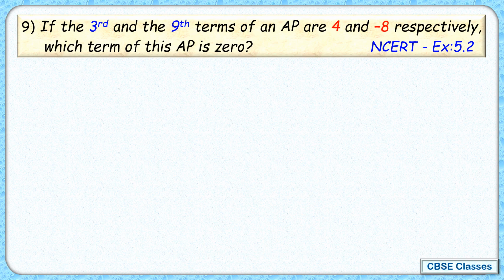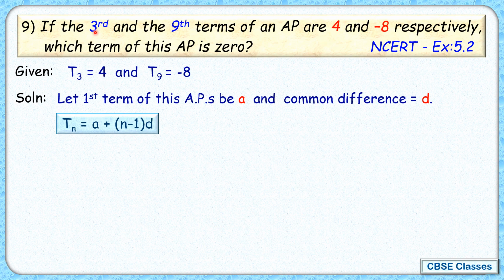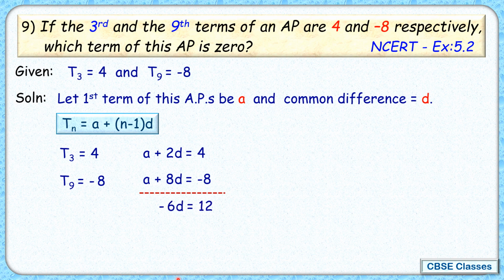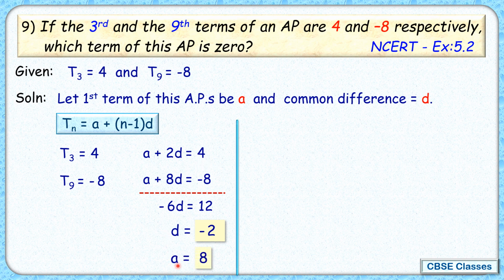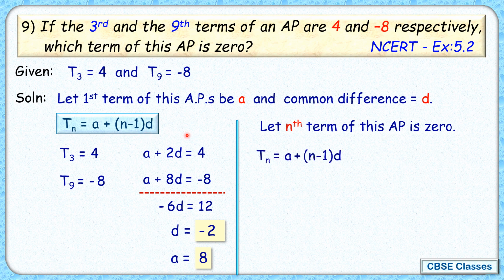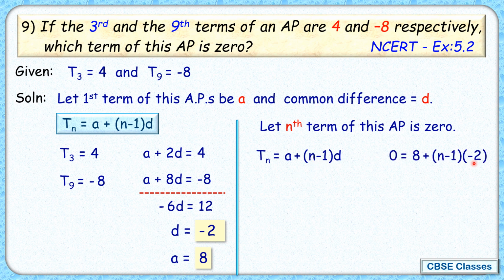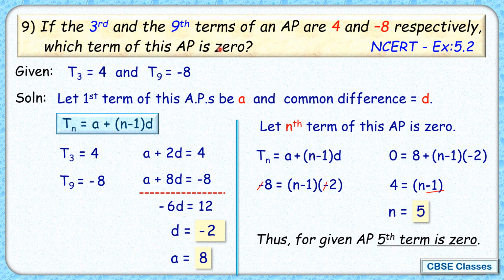Ex 5.2 - Q.9) If the 3rd and 9th terms of an AP are 4 and –8 respectively, which term of AP is zero?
CBSE Class 10 Maths | Chapter 5: Arithmetic Progressions (AP) 📘 |  NCERT Solutions   |   Ex 5.2
9) If the 3rd and the 9th terms of an AP are 4 and –8 respectively, which term of this AP is zero?
In this video, we cover NCERT Solutions for CBSE Class 10 Mathematics Chapter 5 — Arithmetic Progressions (AP) with clear, step-by-step explanations to help students understand concepts easily and solve questions confidently.

Arithmetic Progressions is an important chapter for CBSE board exams, focusing on patterns in numbers, sequences, and formulas used to find terms and sums.

Topics covered in this video:
First term, common difference, and nth term
Formula for nth term of an AP

This video is helpful for:
Concept clarity in sequences and series ✏️
Practice along with the video to strengthen your understanding of AP and score better in exams 🎯.